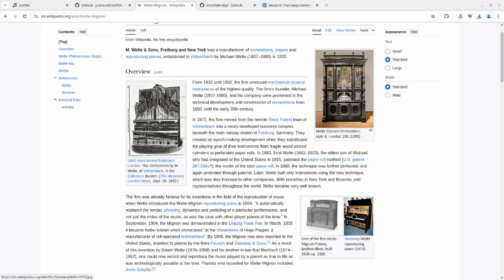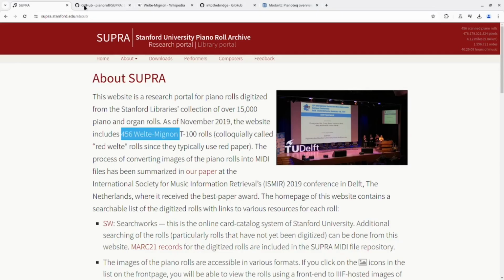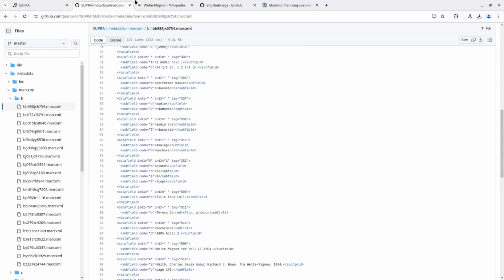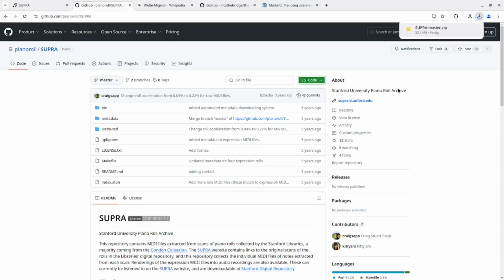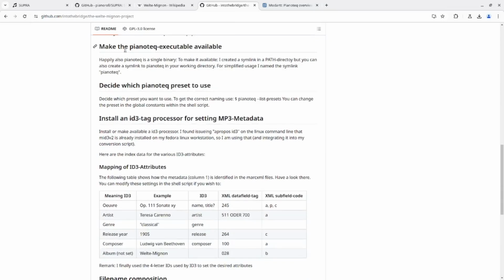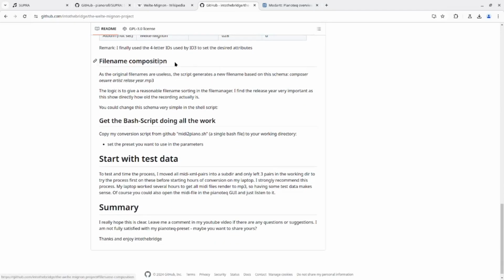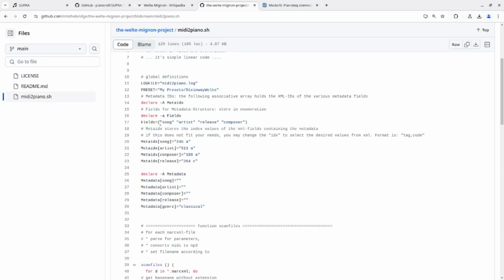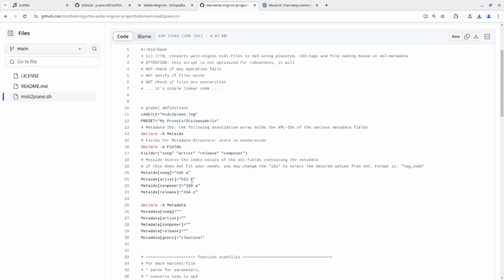Paderewski in your living room - Using pianoteq to convert midi-piano rolls to amazing sound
The-welte-mignon-project - Historic recordings "live" in your living room

This tutorial shows you how to batch convert hundreds of historic piano-roll recordings available as midi files to amazing sounding mp3 music.

The project is based on a project of Standford University:

Attribution:
Zhengshan Shi, Craig Stuart Sapp, Kumaran Arul, Jerry McBride, Julius O. Smith III. SUPRA: Digitizing the Stanford University Piano Roll Archive. In Proceedings of the 20th International Society for Music Information Retrieval Conference (ISMIR), pages 517-523, Delft, The Netherlands, 2019.

A research team of Stanford University (see attribution) digitized "welte-mignon piano rolls" to midi-files. The method has been described in the research paper cited above. The files and xml-metadata-sidecar-files are provided as the "supra dataset".

You can download it from here: [GitHub - pianoroll/SUPRA: Stanford University Piano Roll Archive]

In this tutorial I explain how to batch convert the midi-files to high-quality mp3 using pianoteq's digital instruments Besides pianoteq which is a commercial digital instrument we will only use opensource tools and a bash shell.

In this video and on my github page you find a detailled step by step tutorial how to do the conversion.

Be aware that although SUPRA-dataset is free, there is a copyright to be mentioned: see attribution.